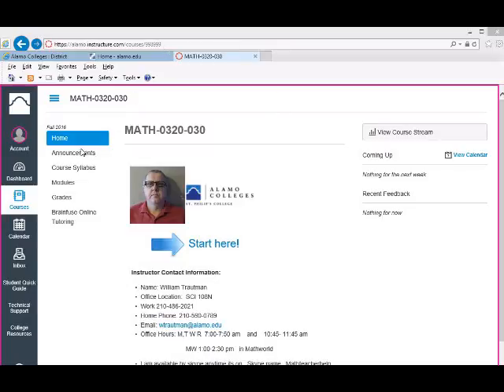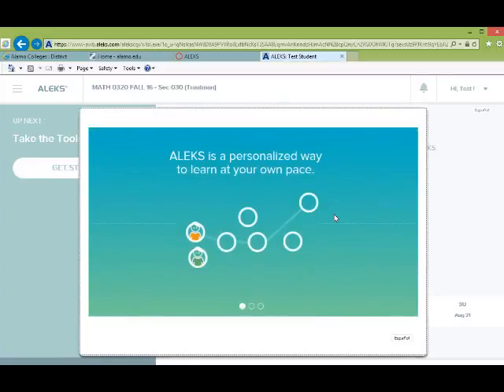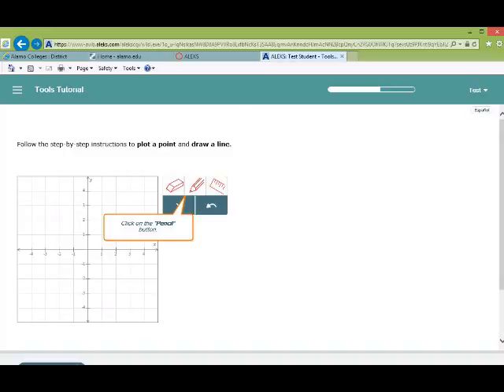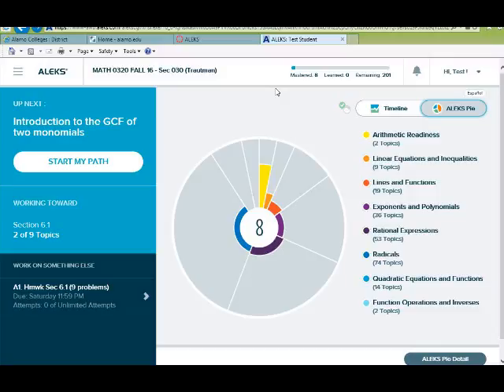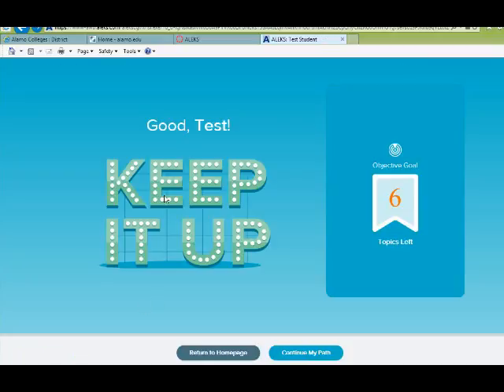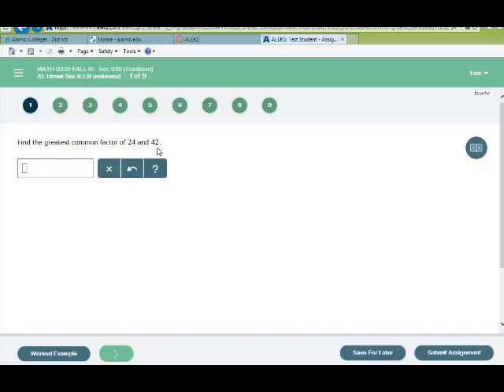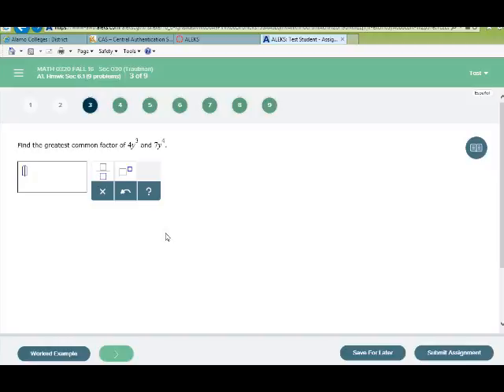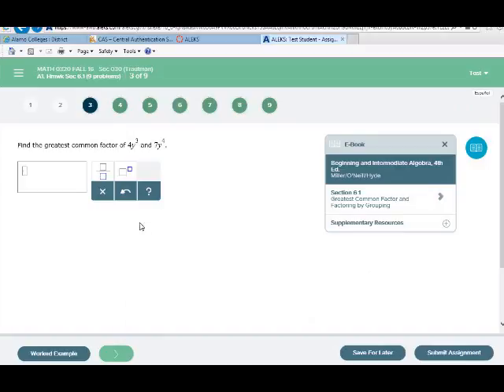how to get started in Aleks from Canvas